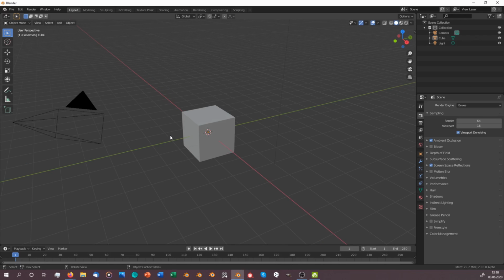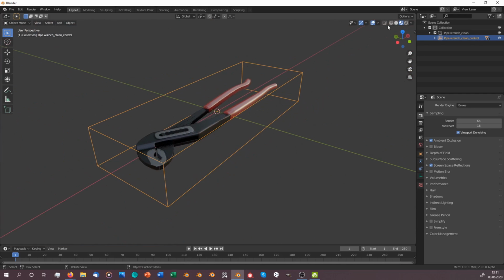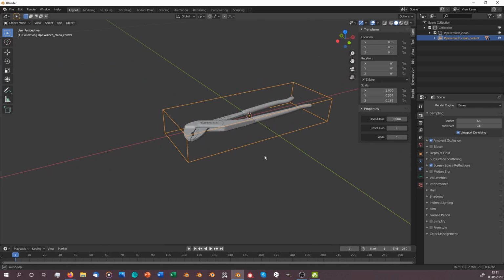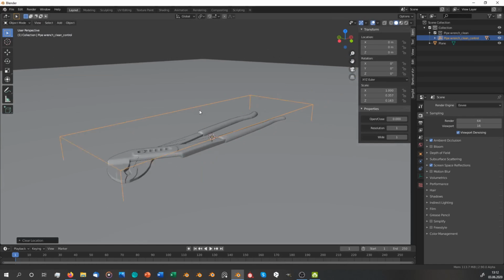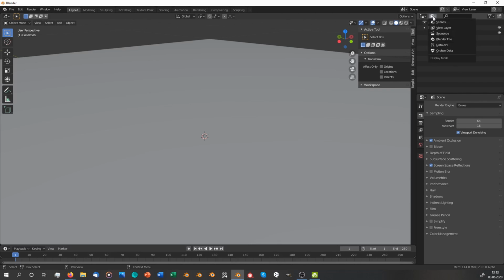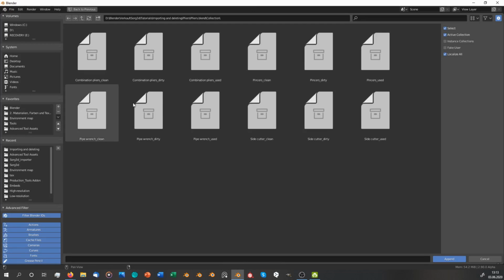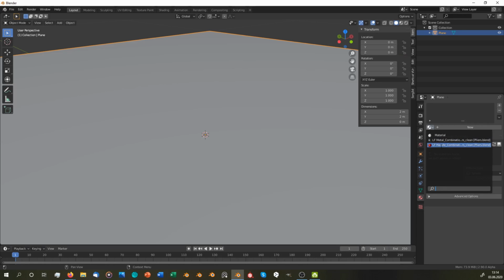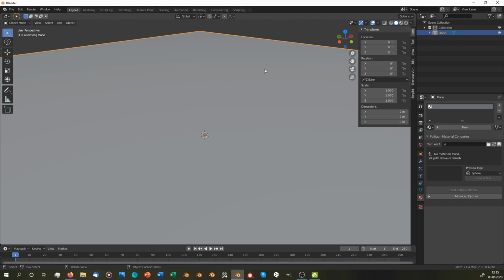How to import and customize our models in Blender - Tutorial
In this video, you'll learn how to import models from Sorg3d, manage, move and customize them, and how to remove them from Blender's memory.

Chapters:
0:00 Intro
0:10 Append 3D Models
0:56 Customize and change Properties
1:24 Move, Rotate and Scale Models
2:49 Remove appended Models
3:22 Link 3D Models
3:56 Remove linked Models
5:12 Purge or not?
5:30 Outro